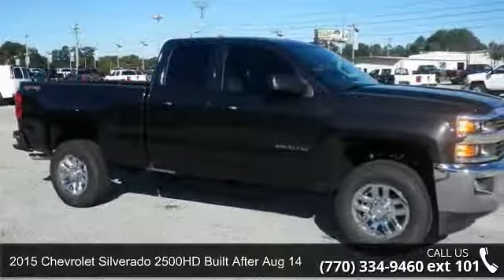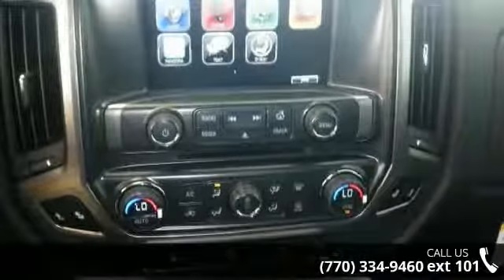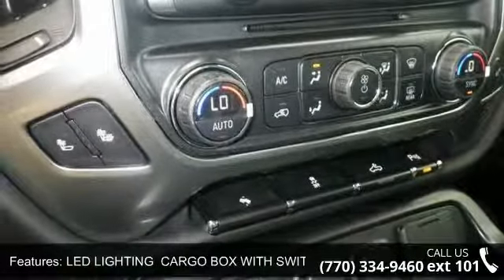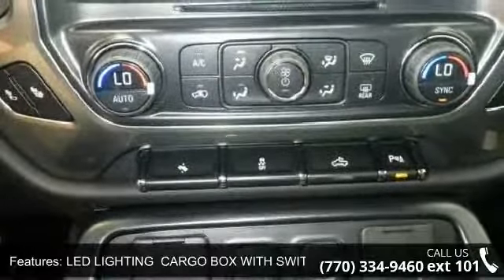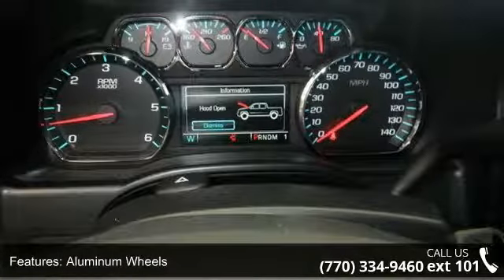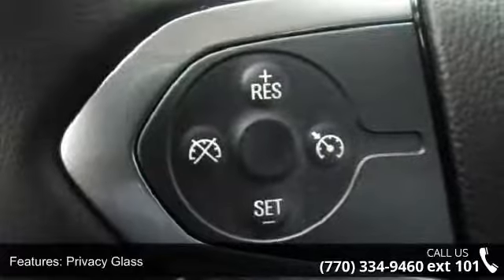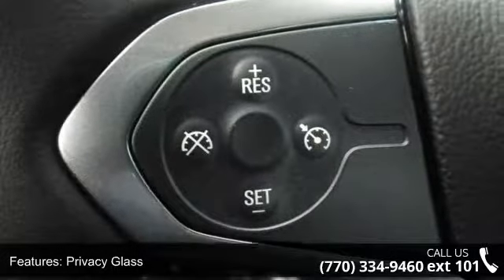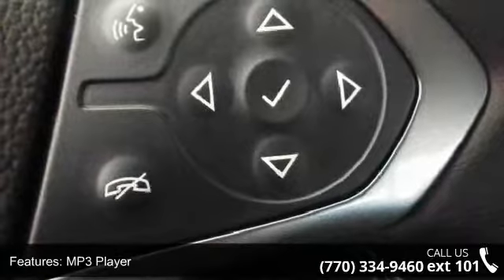2015 Chevrolet Silverado 2500HD Built After Aug 14 LT - M...